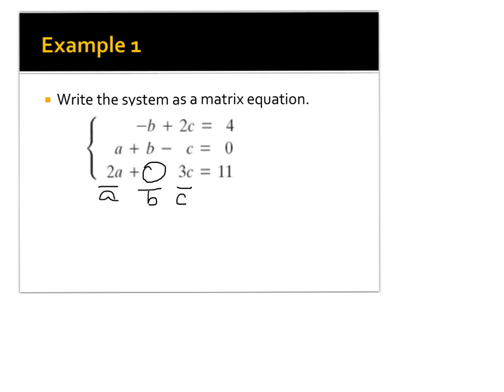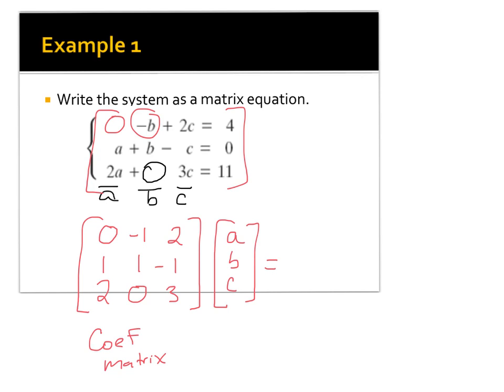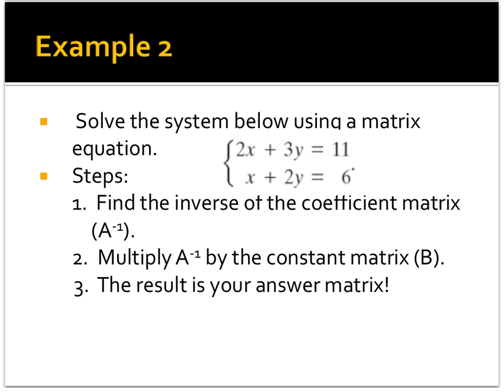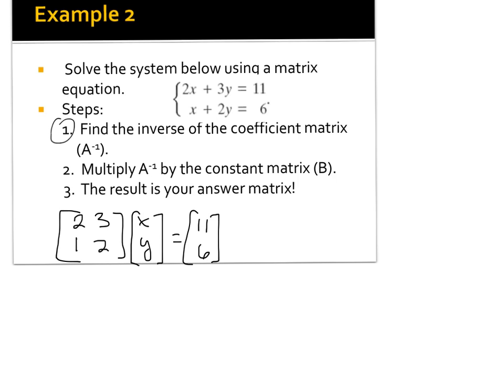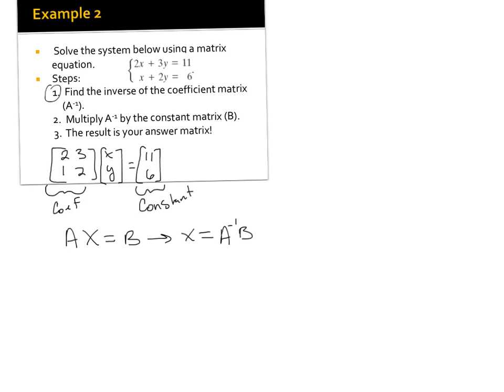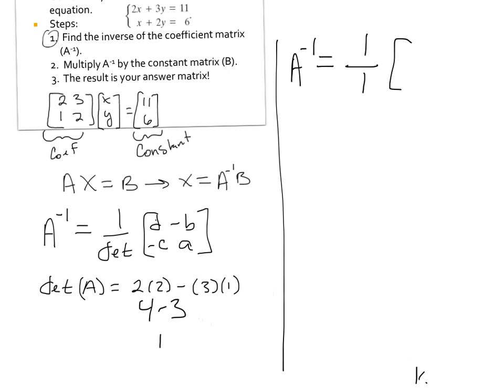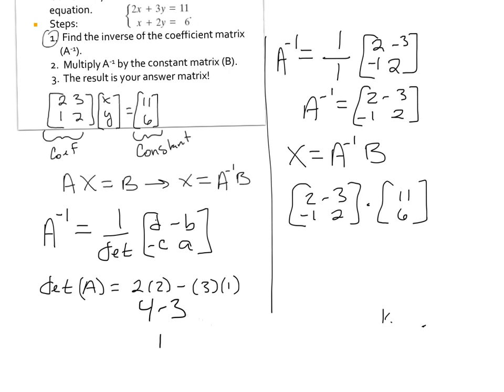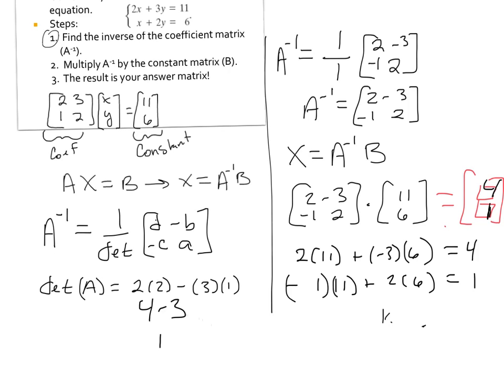4 4 solvong systems with a matrix equation ex 1